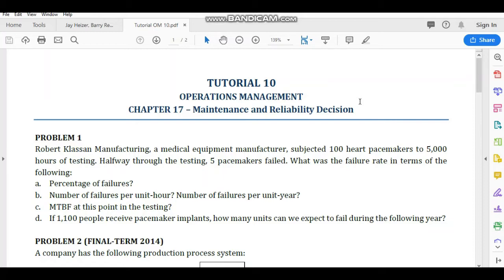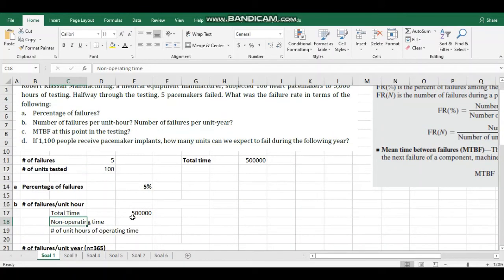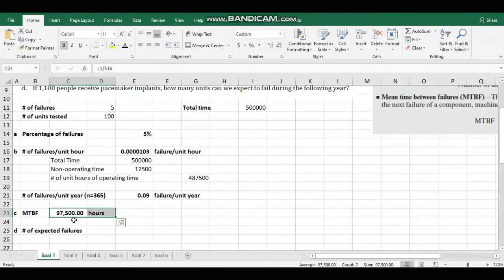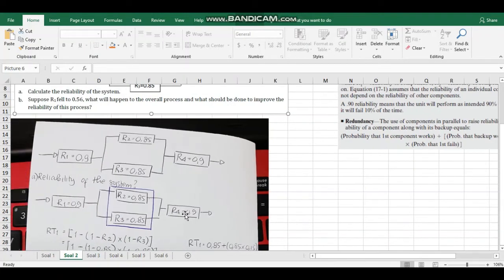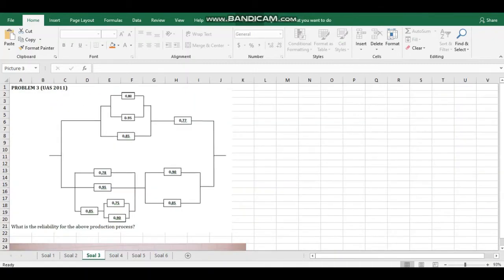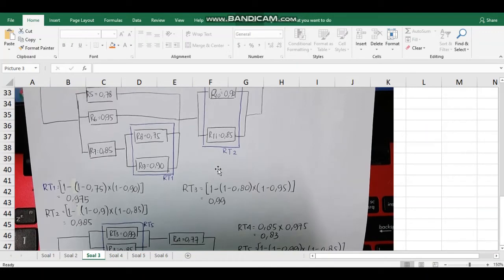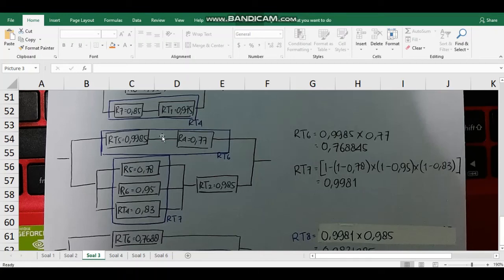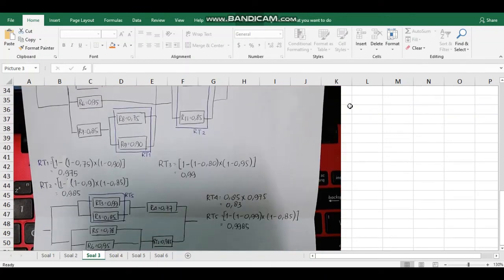Tutorial 10 (Problem 1,2,3)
Tutorial 10
Chapter 17 - Maintenance and Reliability
For the problem sheet please download it

Good luck!